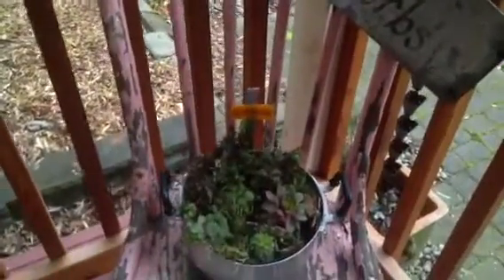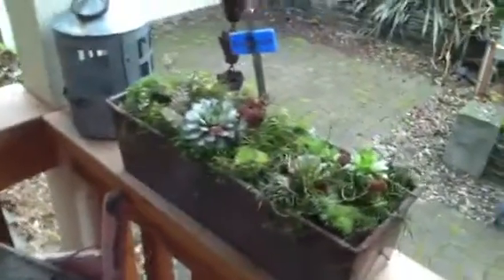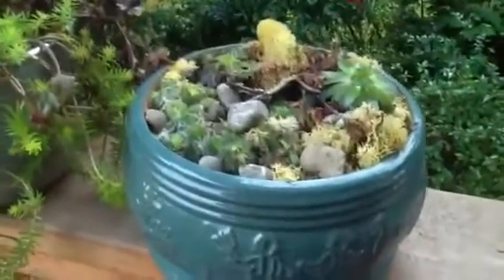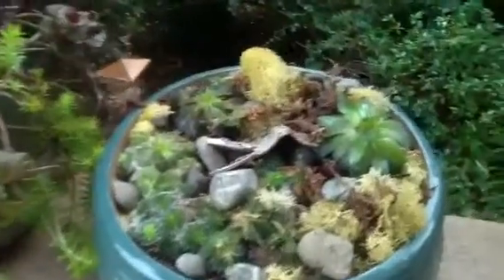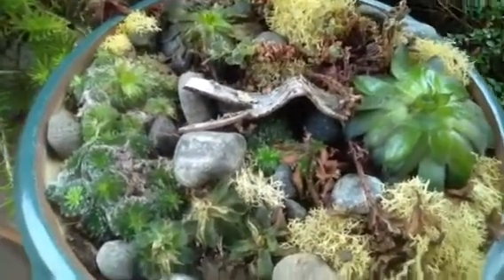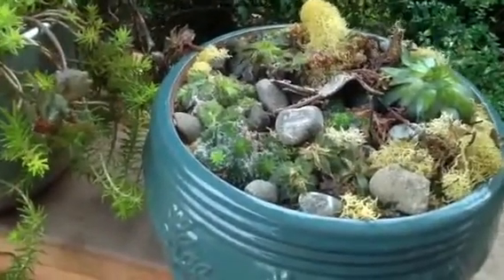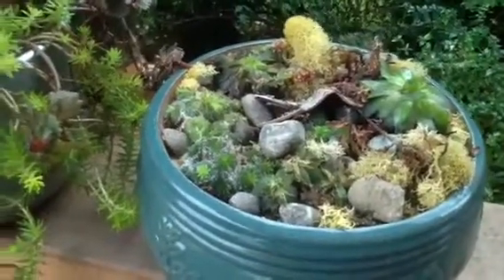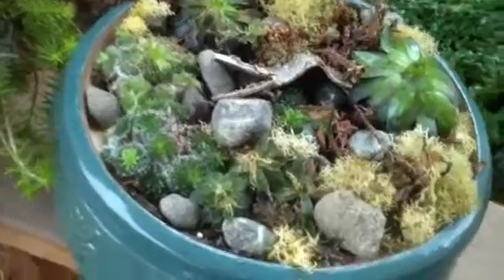Care tips on hardy succulents in freezing weather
Care tips for hardy succulents in freezing weather.